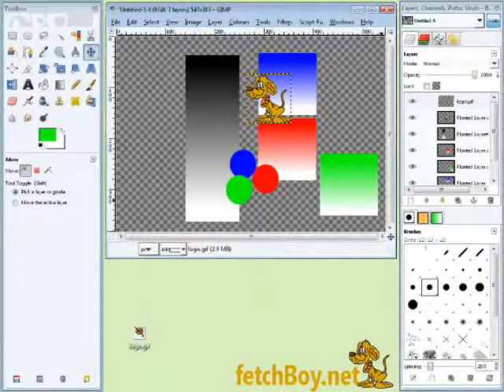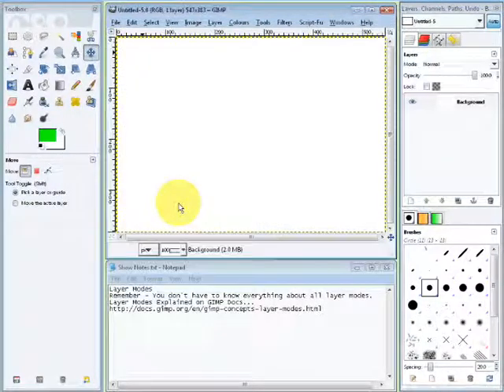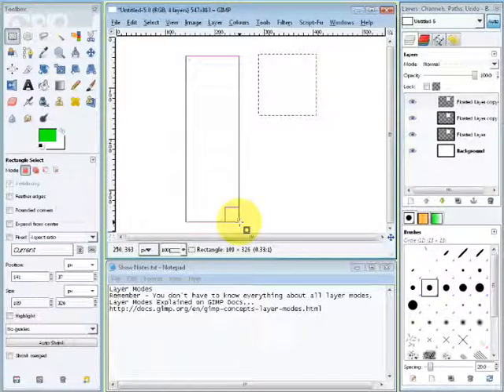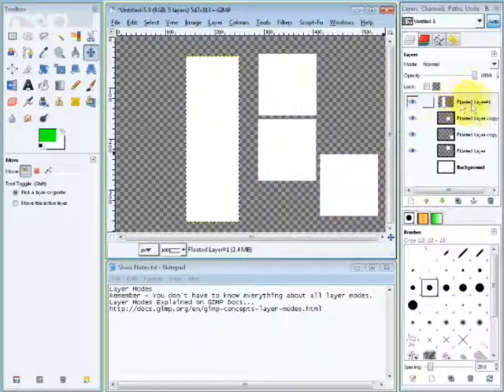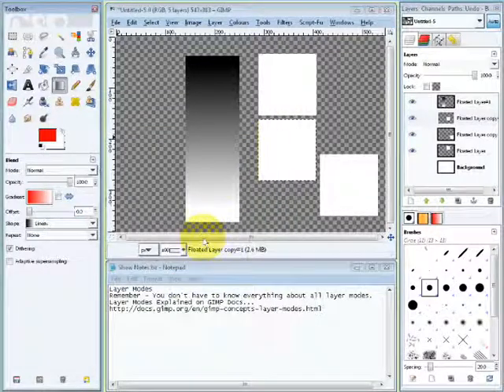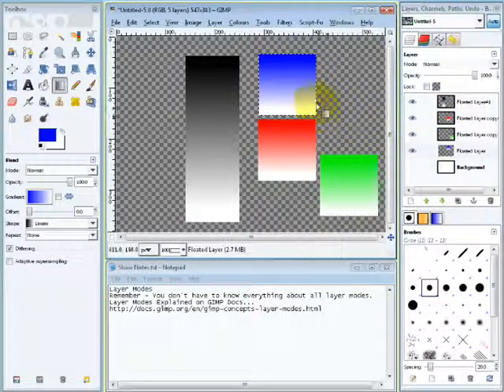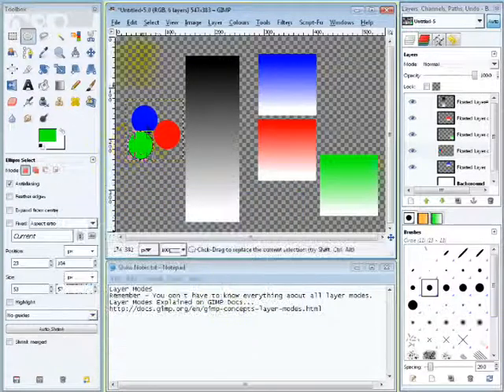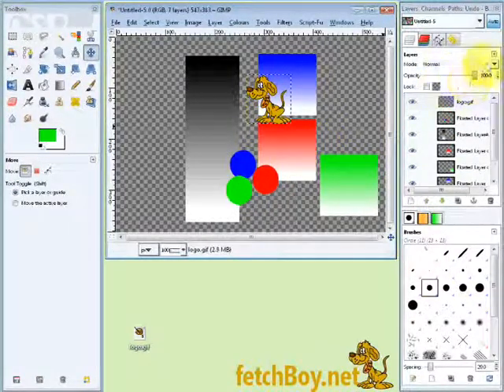A6 Layer Modes Test Image GIMP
If you've watched video A5, which was about Layer Modes in GIMP, and you want to create your own test image similar to the one I was using, then this is video shows how to do that.
Remember - You don't have to know everything about all layer modes in GIMP, but it's a good idea to experiment.
Layer Modes Explained on GIMP Docs...